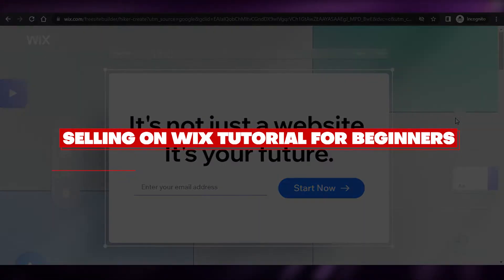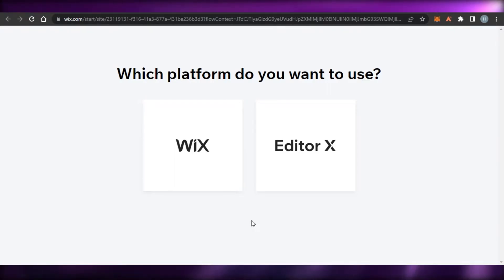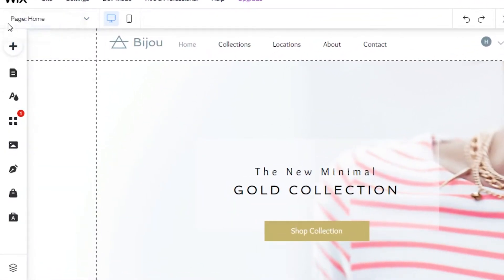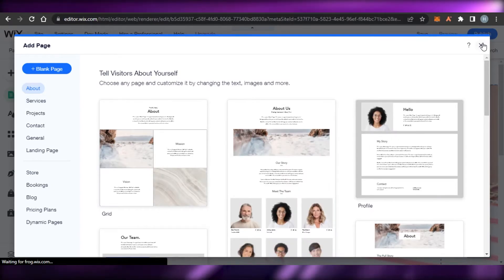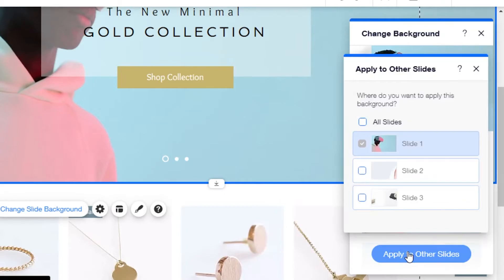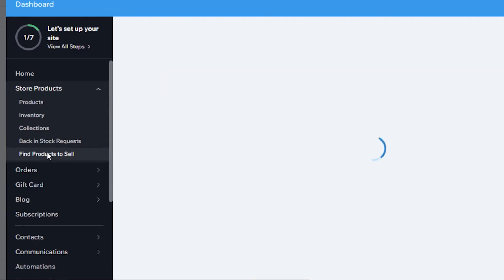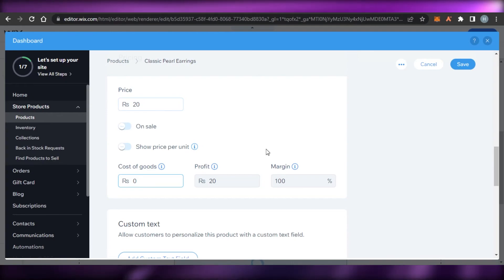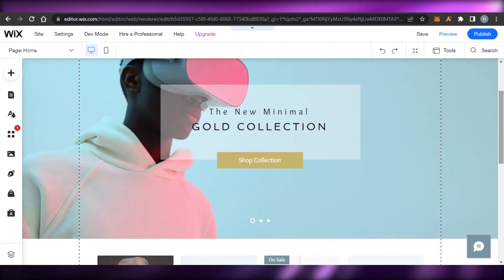How To Sell On Wix (2022)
In this video I show you How To Sell On Wix. This is super easy and learn to do it in just a few minutes by following this helpful tutorial.